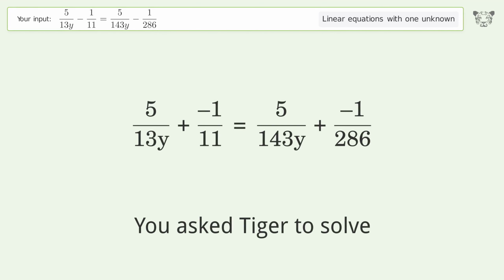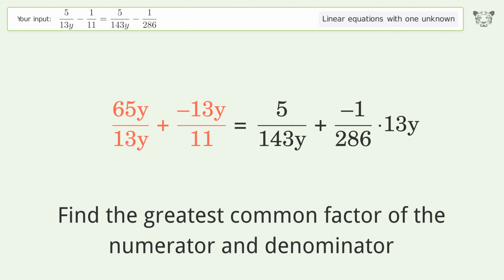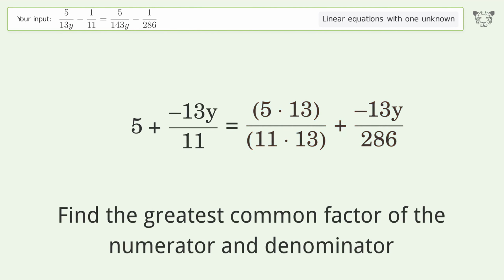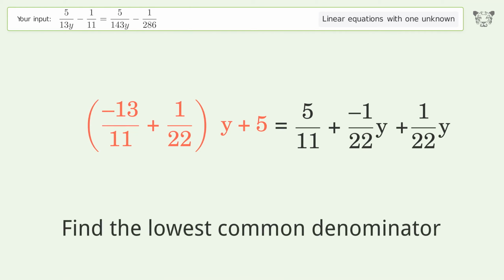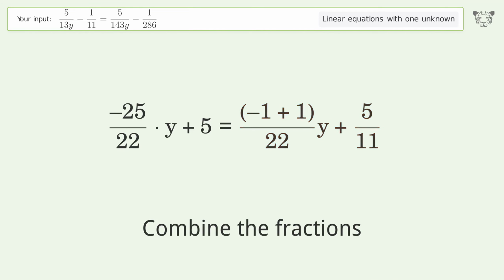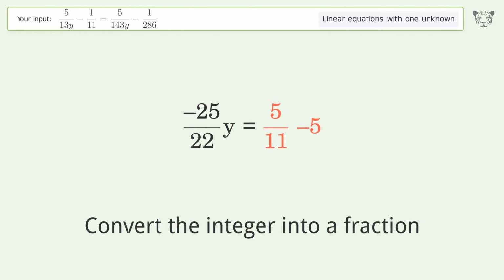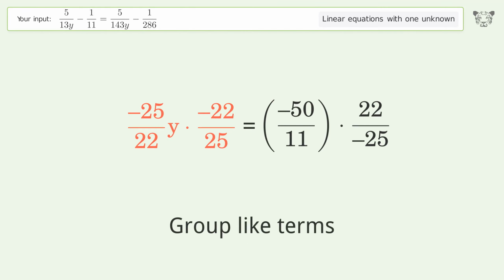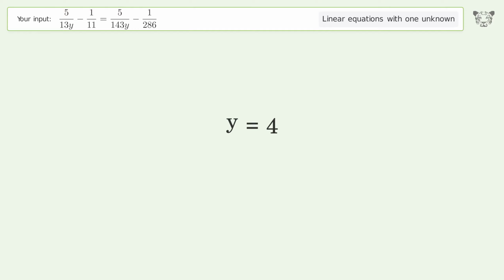Solve 5/(13y)-1/11=5/(143y)-1/286: Linear Equation Video Solution | Tiger Algebra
Struggling with 5/(13y)-1/11=5/(143y)-1/286? Watch our step-by-step video on Tiger Algebra to master this linear equation effortlessly.